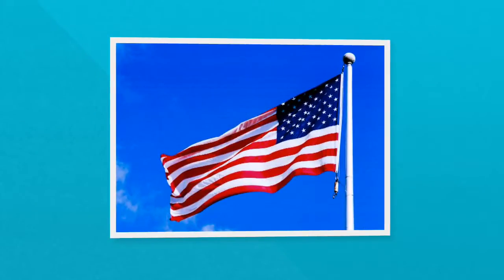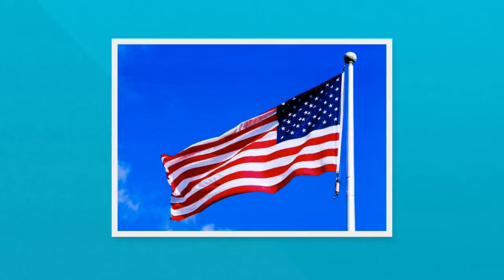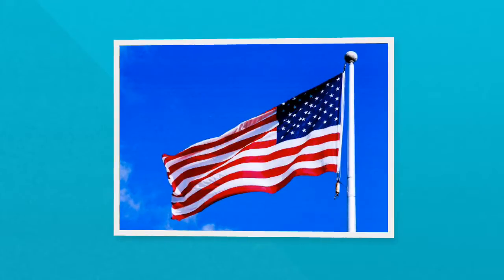Joscelin USA Project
2-2 researched the United States. We researched the basics, geography, and a topic of our choice. We chose research facts to share in Adobe Voice!